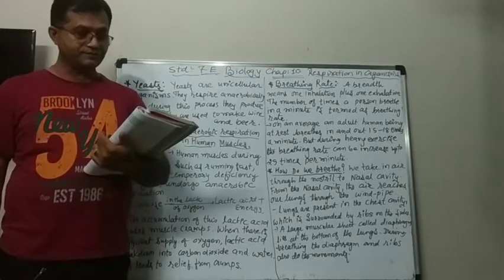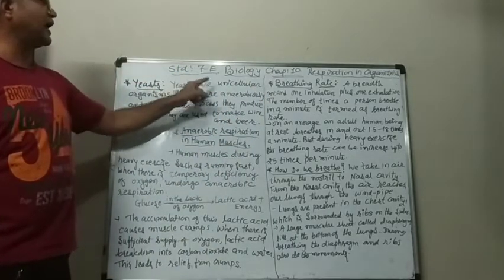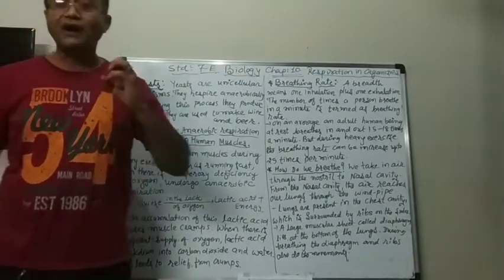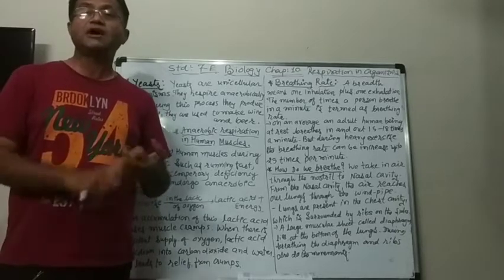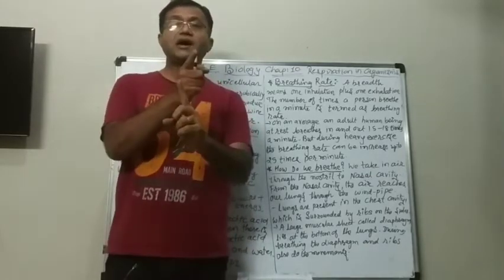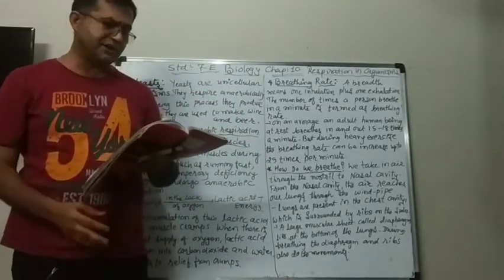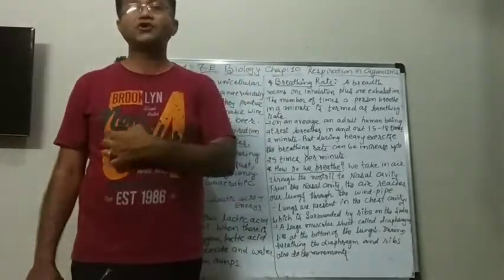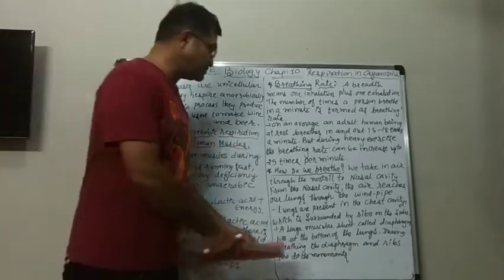Std.7(Eng.Med.) Biology Chap-10 (Video 2)